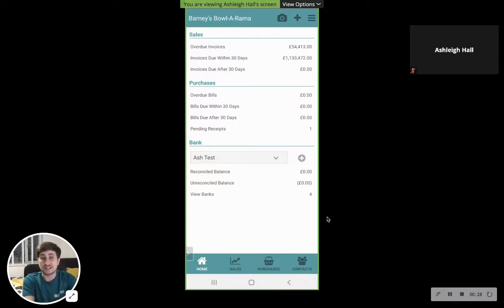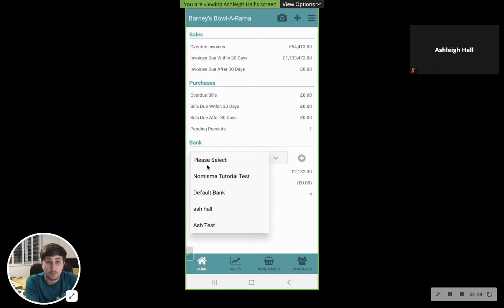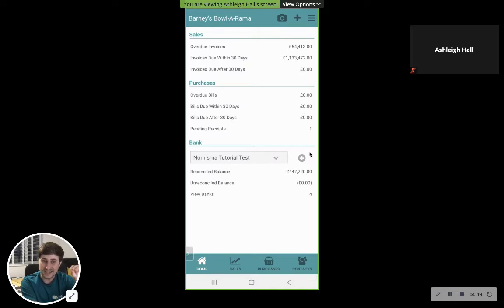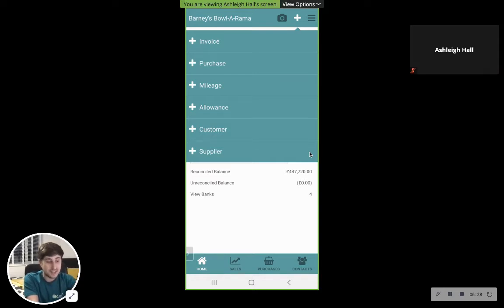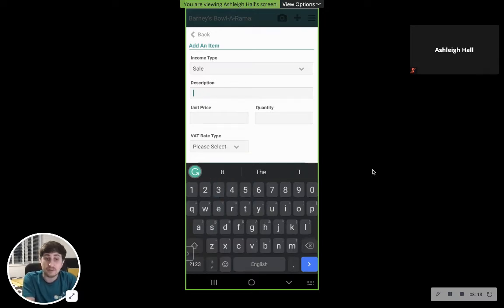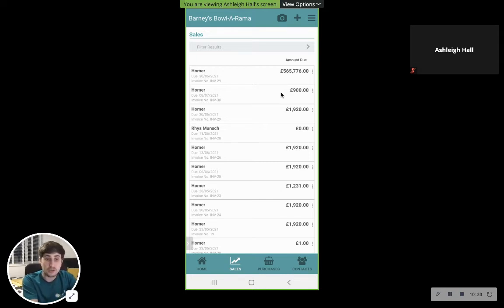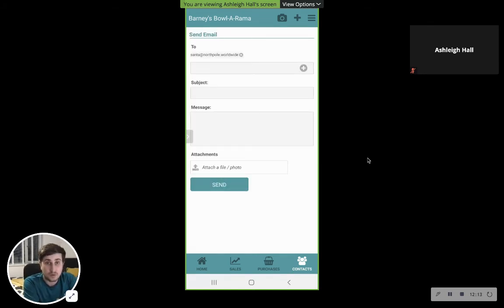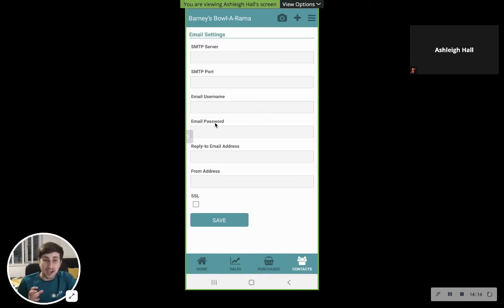How you can run your entire business, from your phone!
In this video, we show you how you can collaborate with your accountant or bookkeeper and manage the core finance function of your business, from your phone!

We'll show you how to:

1. Take pictures of receipts and upload them to the web application for bookkeeping
2. Create and send sales invoices on the go within seconds
3. Make claims for mileage and other allowances
4. Maintain a form of CRM by way of a 'Contact' book, listing your customers and suppliers